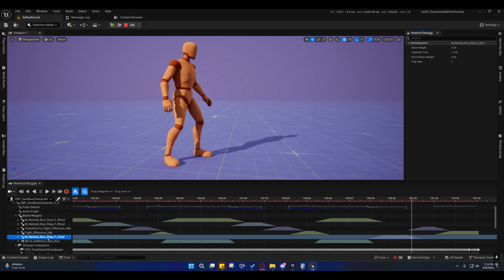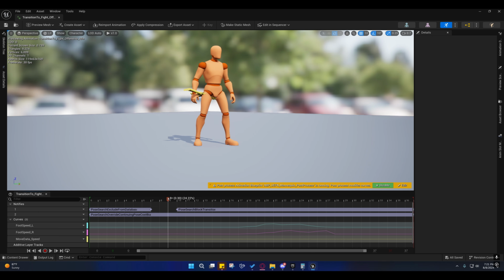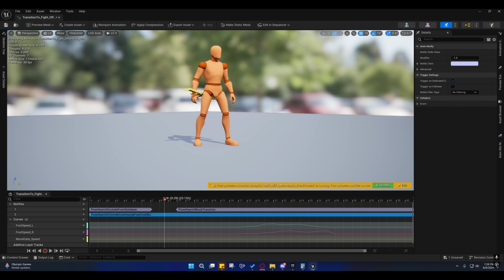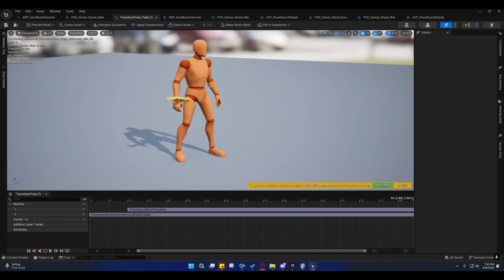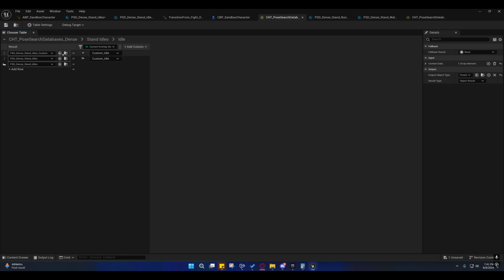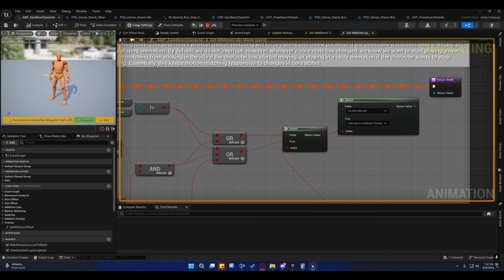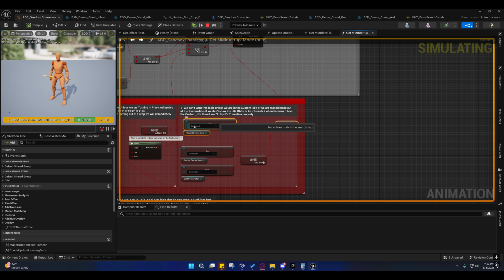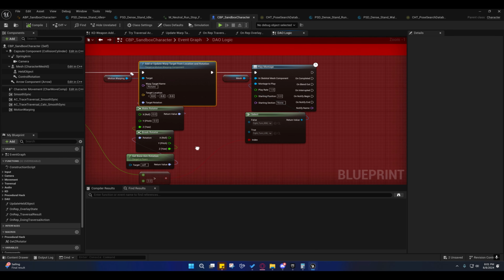Unreal Engine 5: GASP DAO - Custom Idle & TurnInPlace (Breakdown)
A discussion about replacing the Idle easily and dealing with the issues

0:00 Intro
1:20 What I fixed On the Original Approach
5:15 Why Transition into Custom_Idle
7:23 A Proper Approach Is Time Consuming
10:55 How the Idle Transitions Were Made
14:40 How Blending Can Cause Foot Sliding
16:30 Setting Up The Idles
19:50 Alternative Transition Approaches
26:27 Where The Transitions Are Stored/Played
31:00 How I Quickly Blend Into Transitions
39:35 Interrupting the Databases
47:15 Dealing With Turn In Place And Alternatives